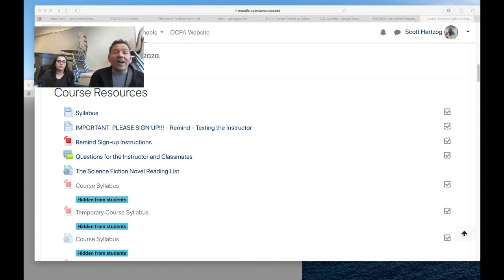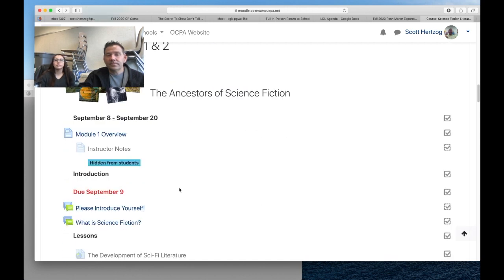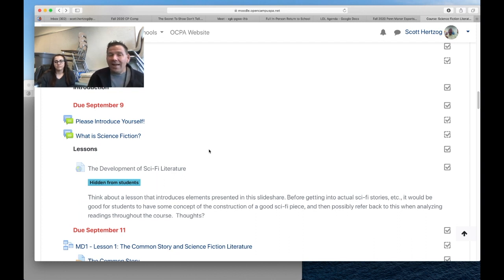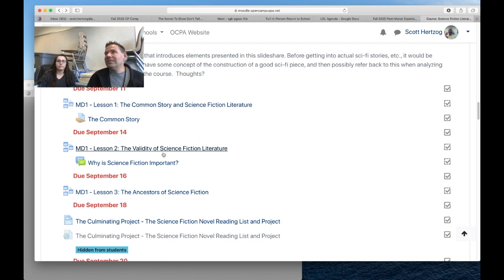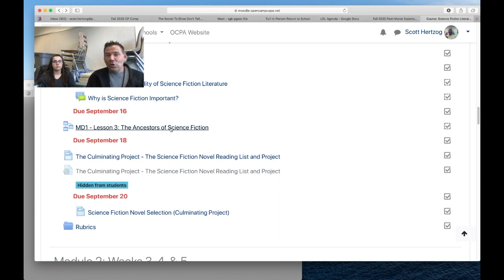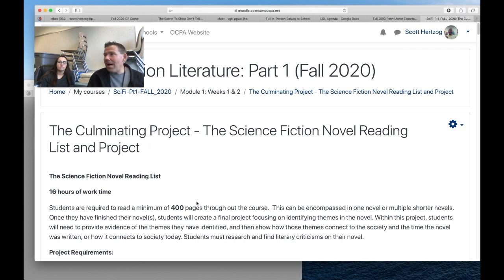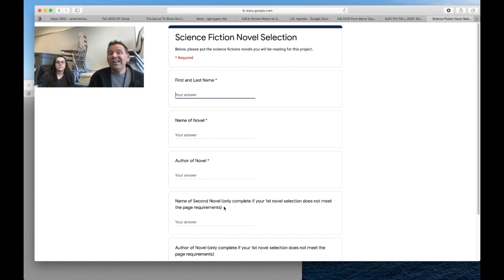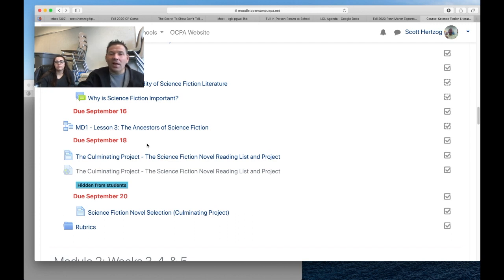Open Campus Science Literature Module 1 Week 2